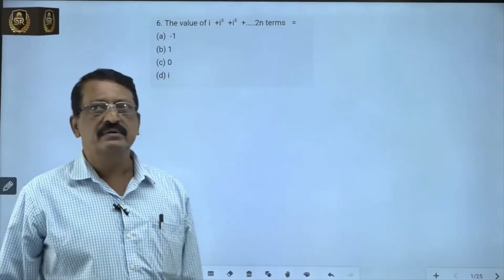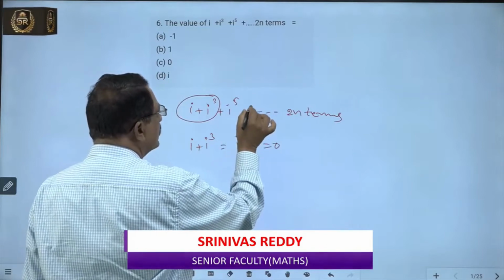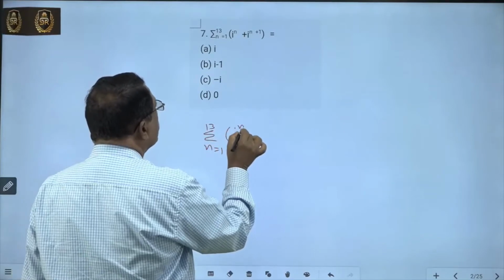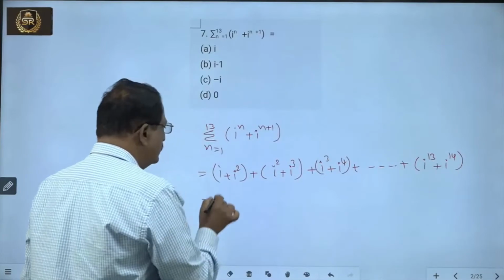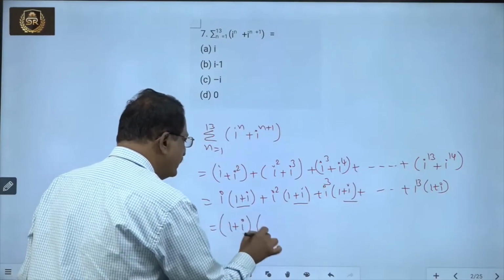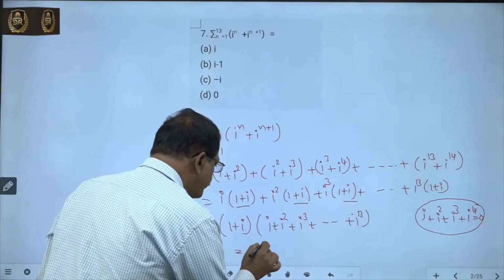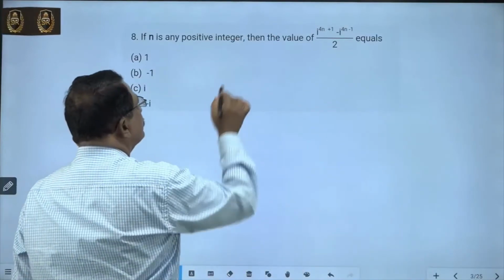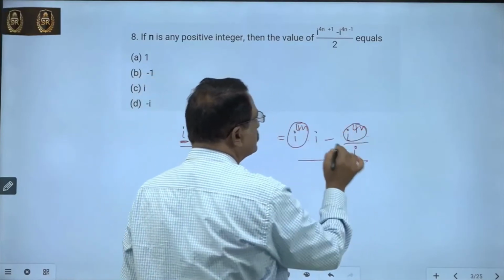COMPLEX NUMBERS | MATHEMATICS | SRINIVAS REDDY